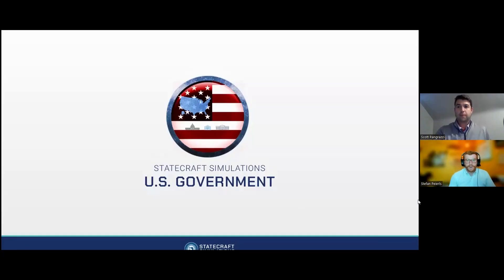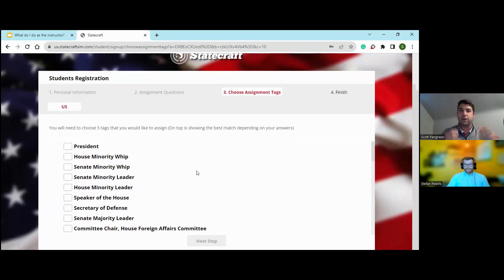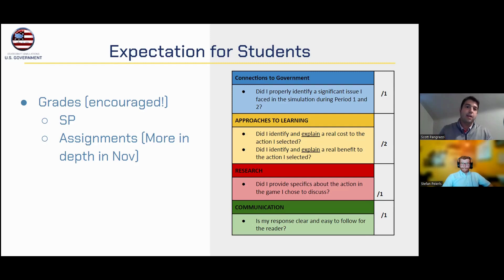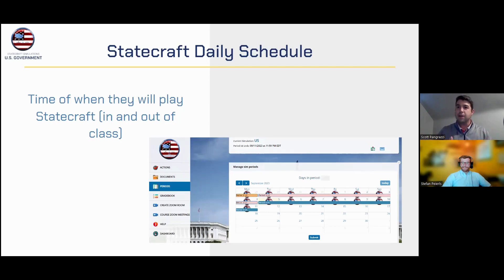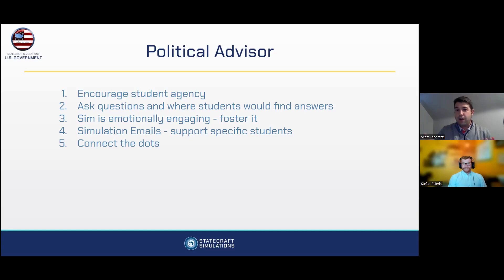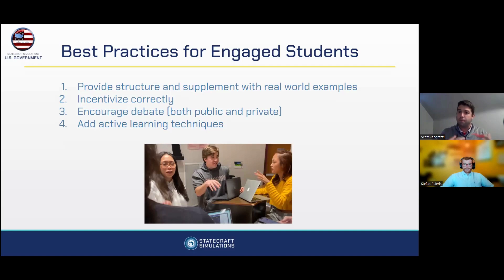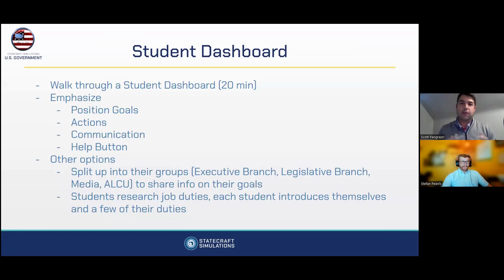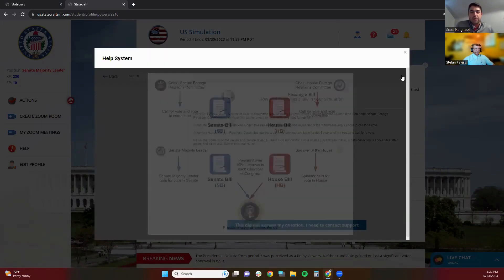US Gov Sim Workshop #2 What do I do as the instructor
The Workshop #2 will help instructors understand what to do in the class and how to support students when starting and using the US Gov Simulation.

Goals are to feel more confident in:
1. Getting students registered on time
2. How to structure a Statecraft class
3. How to maximize the impact of the simulation in a class

Chapters:
Introduction 00:00
1. US Gov Student Registration 1:04
2. Expectations for Students: Syllabus 6:40
3. Expectations for Students: Grades 8:00
4. Daily Schedule 12:14
5. Statecraft Class Days 14:45
6. Political Advisor 18:06
7. Best Practices for engaged students 22:56
8. Who to invite 26:30
9. Student Dashboard Walkthrough 27:48